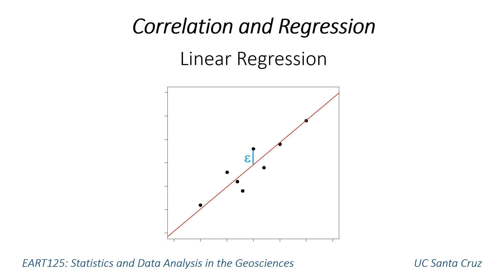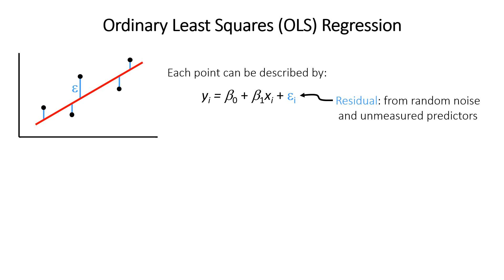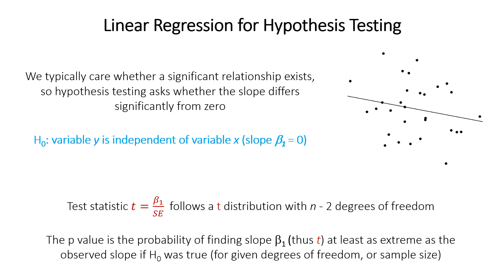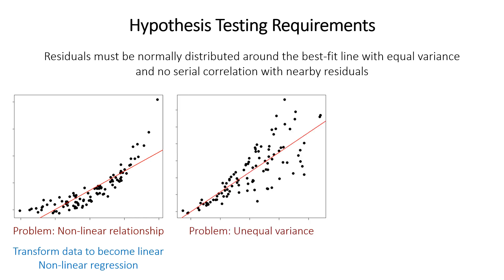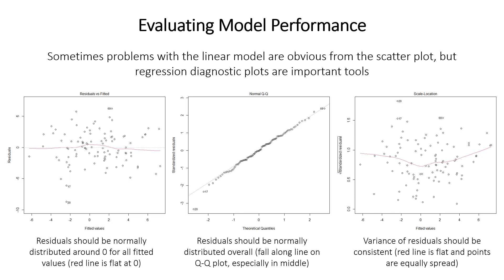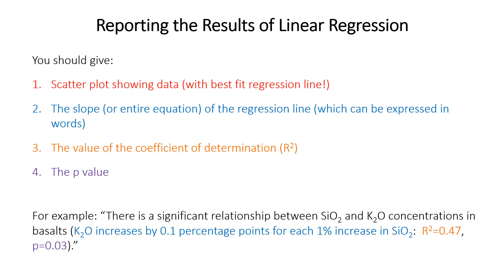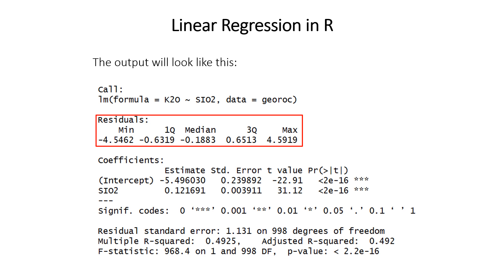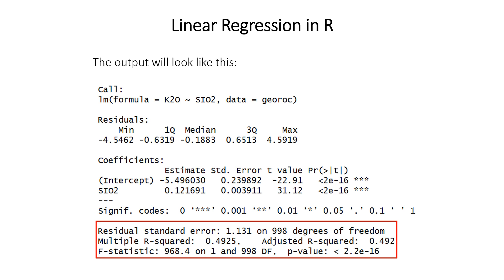Linear regression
How ordinary least squares linear regression works and why to do it. Evaluating the assumptions of a regression model and interpreting the output in R.